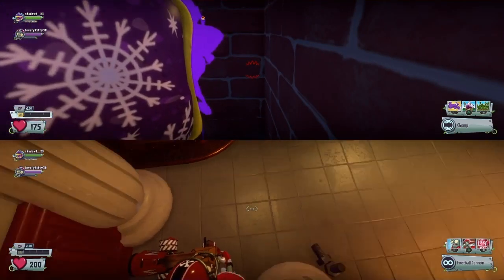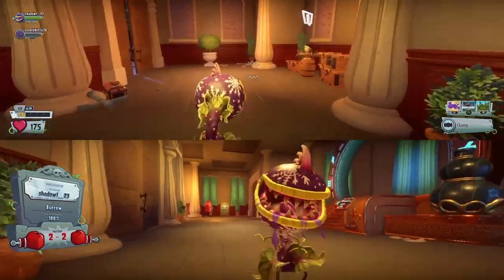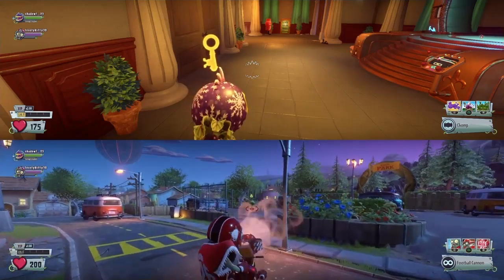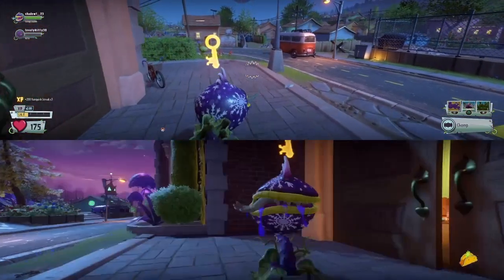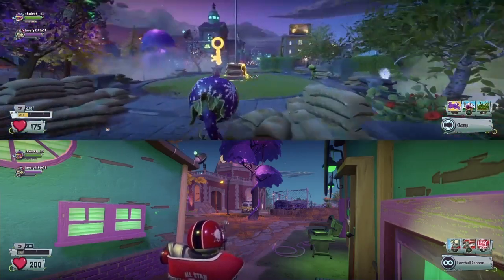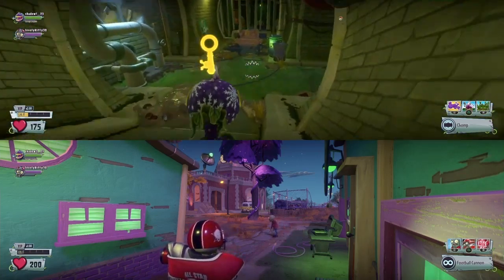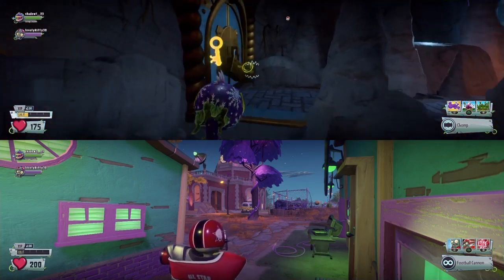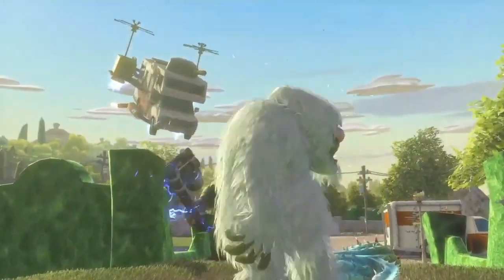PVZ GARDEN WARFARE 2 How to get the key out of Town Hall Fast and easy New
You need a friend to do it with its a new glitch and its quicker and you don't have to waste you time on a door or window just quick simple glitch. Not patch works Still in 2018/2019
video made in Dec 30, 2018

also one more thing this will make me smile tell Silaspocalypse
Shadow sent his Regards